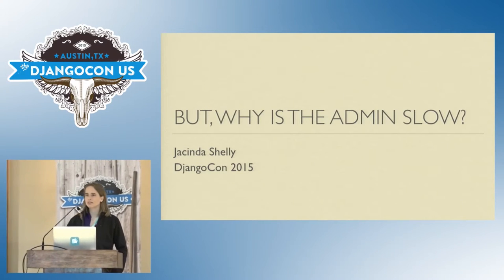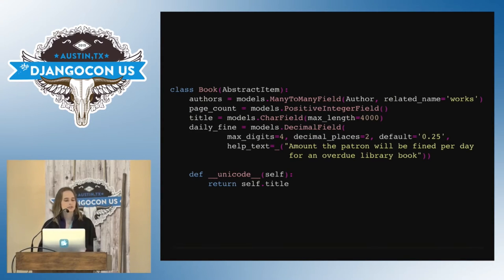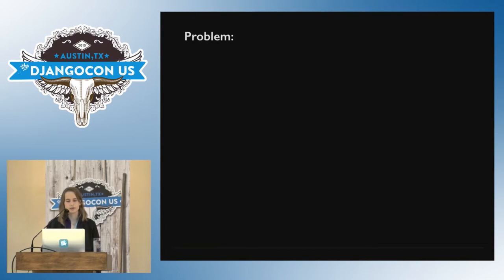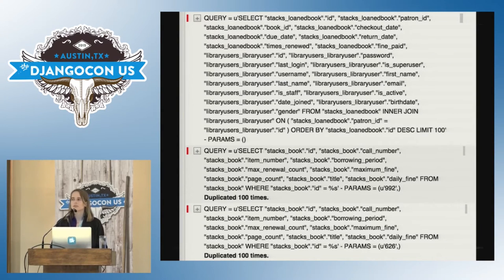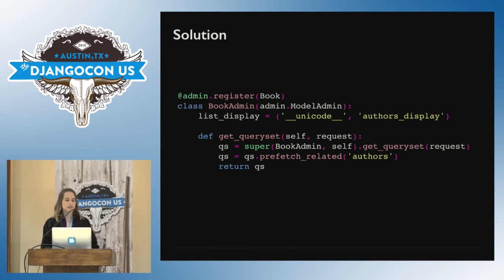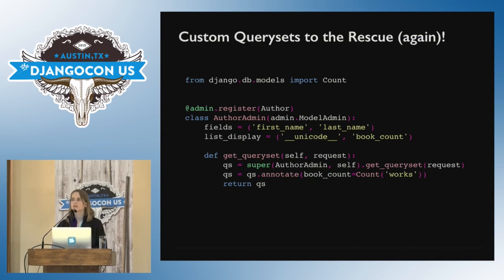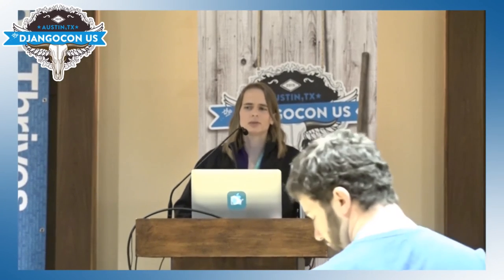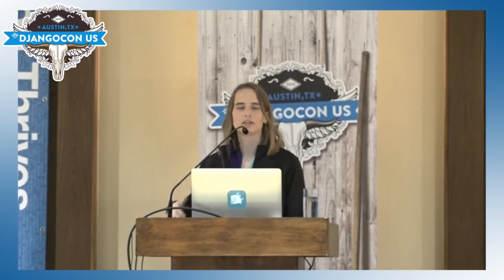DjangoCon US 2015 - But, why is the admin slow? by Jacinda Shelly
But, why is the admin slow?

This is the general outline I'm working from so far. I think this could change slightly as I develop the talk, but this outline conveys the general theme.

Introduction and display of basic django-debug-toolbar usage (2 min)

Things the admin does well (3 min)

Makes development very fast
For many use cases, it "does the right thing" automatically. For example, modifying the HTML in a callable won't cause new queries.
What can sneak up on you (5 min)

Having lots of related items visible in the list view
Using list_select_related
Overriding queryset for additional select_related and prefetch_related options
What to avoid in callables (3 min)

Queries that will be executed on every row
The default widgets for many-to-many and foreign key fields (3 min)

What widgets to use to replace the defaults based on how many options you have in your database
Custom aggregates in the list view (i.e. custom querysets) (3 min)

When this is a good idea
When this is too slow and you need other options
More general performance improvements through caching (3-5 min)

Django's caching framework
Caching with third-party packages / tools
Custom caching with Redis
Questions (Remaining time)